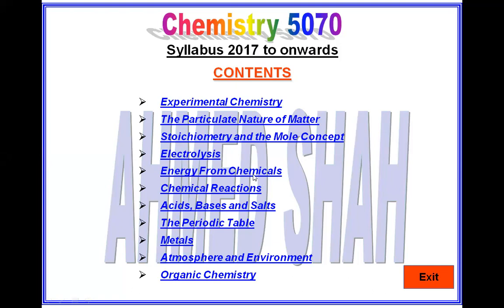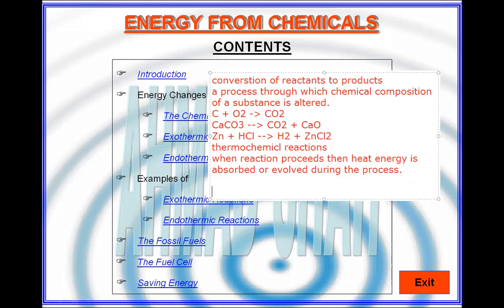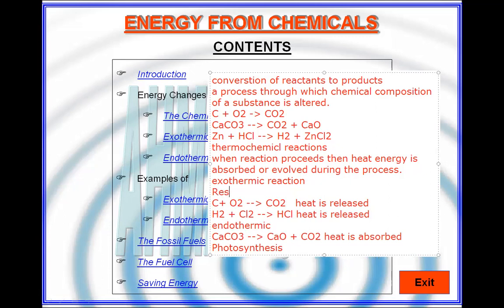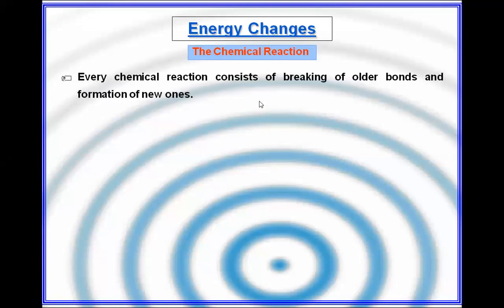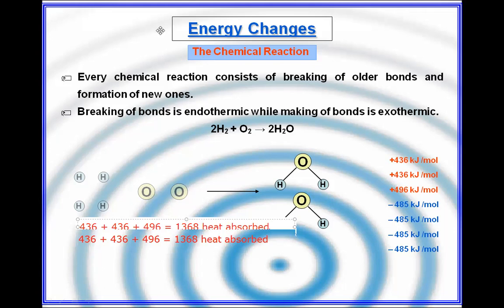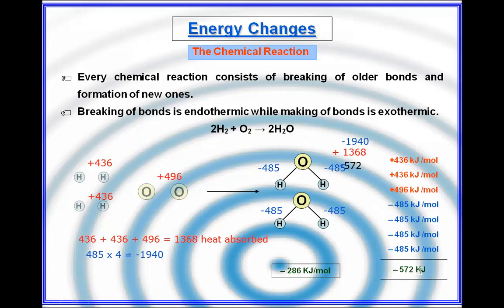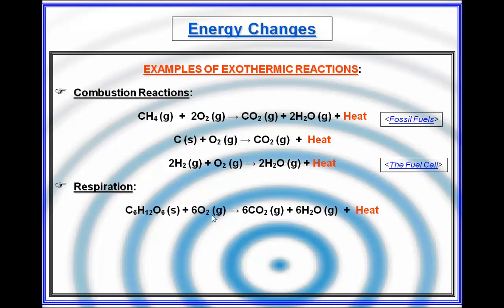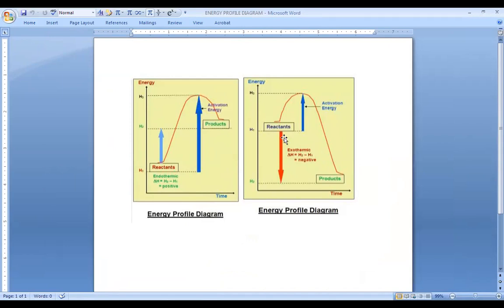PART 1|EXO & ENDOTHERMIC|O LEVEL|IGCSE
Introduction about exothermic and endothermic reactions with energy profile diagram|Activation energy|sign of enthalpy change| Fuel cell|Examples of exo & endothermic|Calculation of enthalpy change by given data|Formation of water is an exothermic reaction